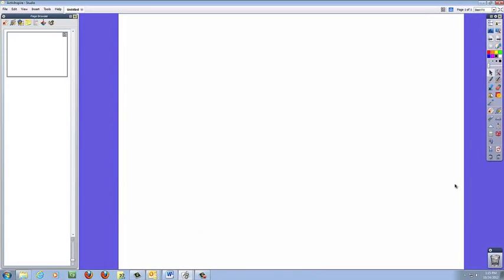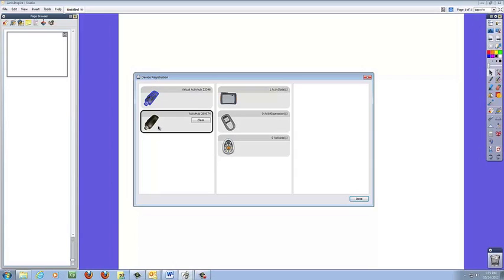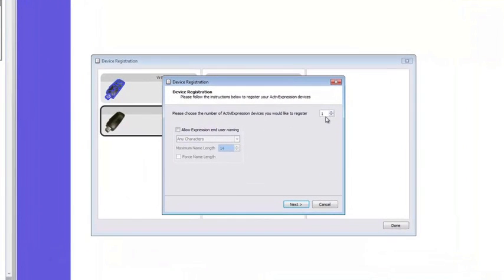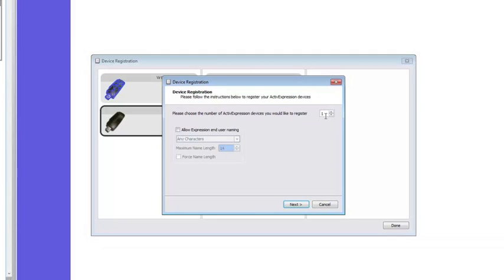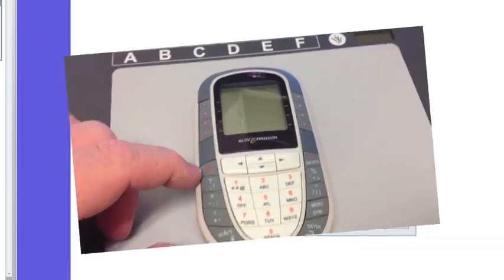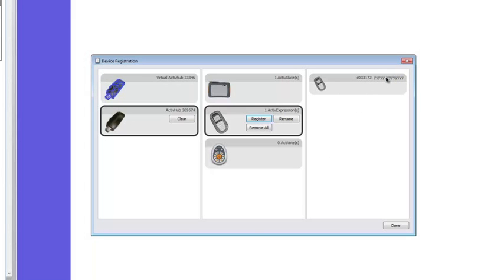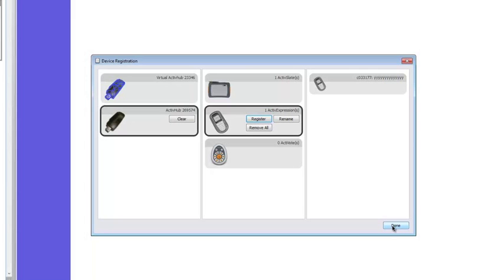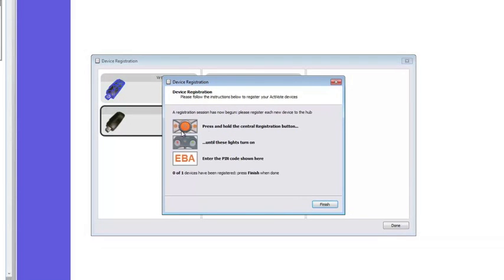Promethean Register Clickers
clickers